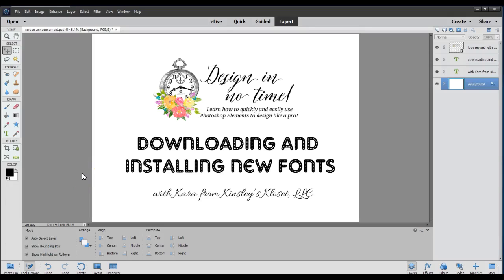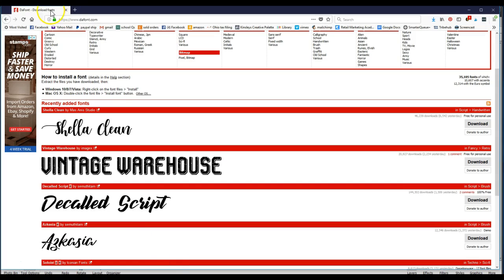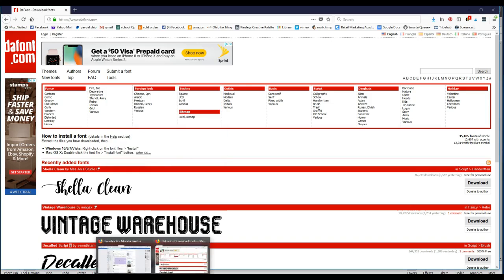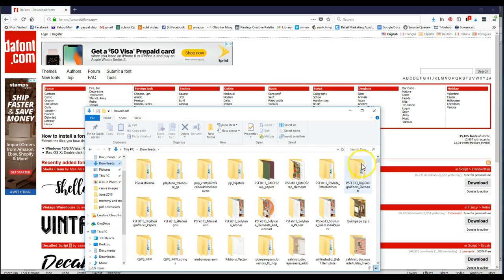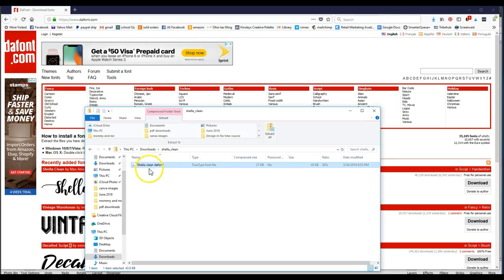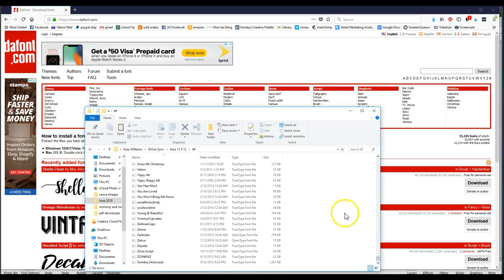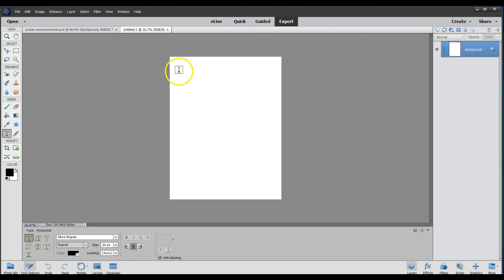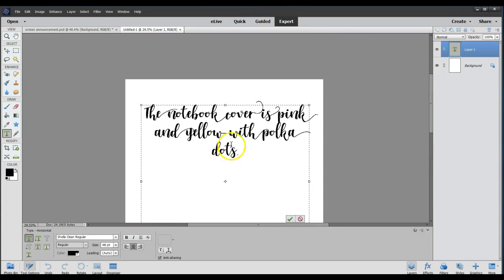Design in No Time- Downloading and Installing new fonts